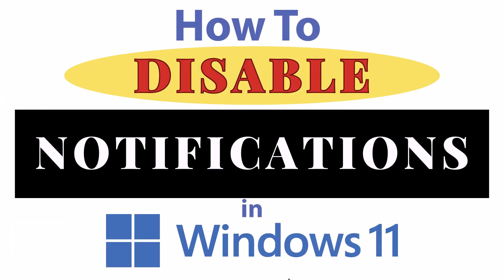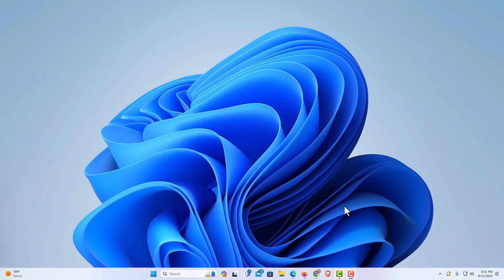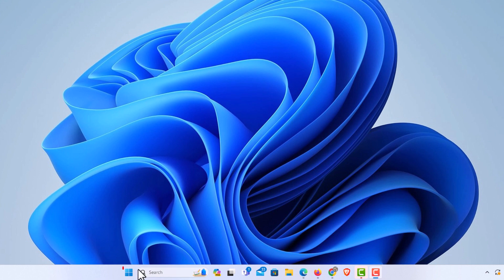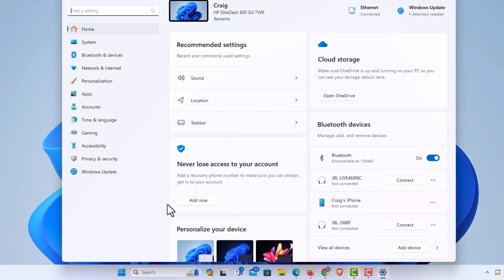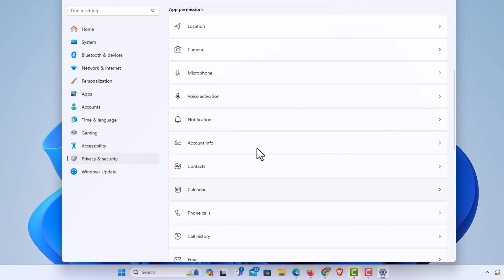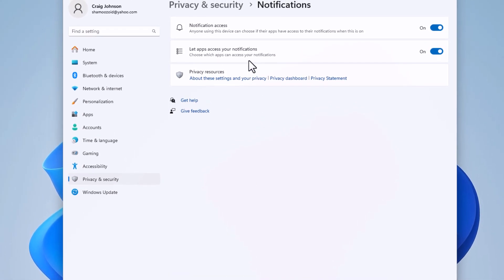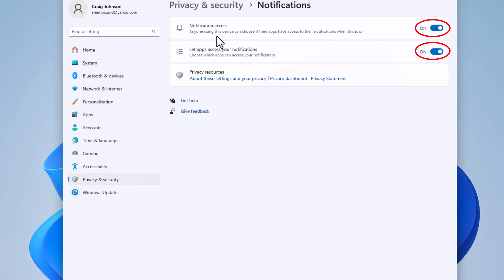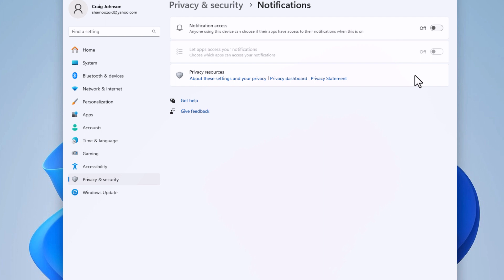How to Disable Notifications in Windows 11: Step-by-Step Guide!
Welcome to my straightforward tutorial on how to disable notifications in Windows 11! Notifications can be helpful, but sometimes you need a break from constant alerts. In this video, I will guide you through the process of turning off notifications on your Windows 11 PC, allowing you to work or relax without interruptions.

Simple Steps
1.  Right click on the "Start Icon" and choose "Settings".
2. In the dialog box that opens click on the "Privacy & Security" tab.
3. Click on "Notifications" in the "App Permissions" section.
4. Toggle off "Notifications Access".

Chapters
0:00 How To Turn Off Notifications In Windows 11
0:27 Right Click On The Start Icon And Choose Settings
0:48 Click On The Privacy & Security Tab
1:00 Click On Notifications
1:13 How To Toggle Off Notification Access In Windows 11